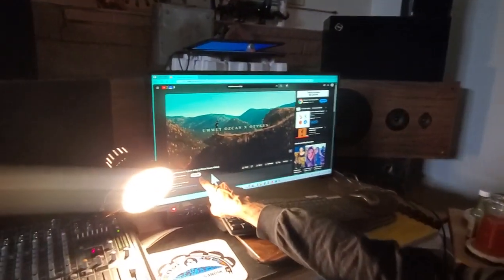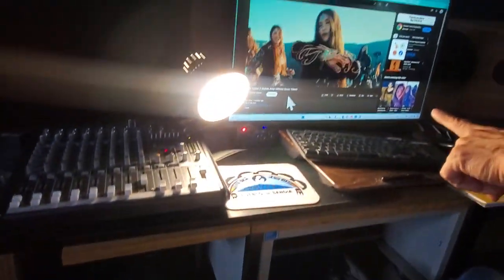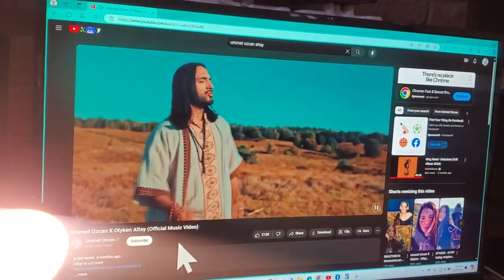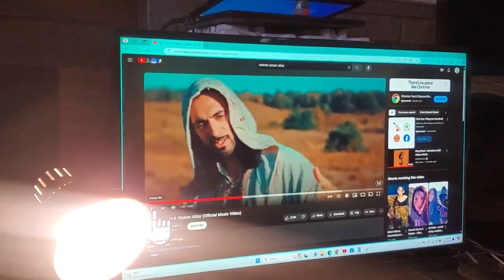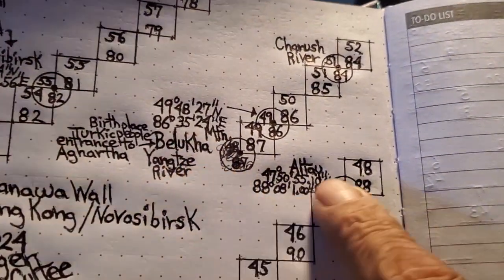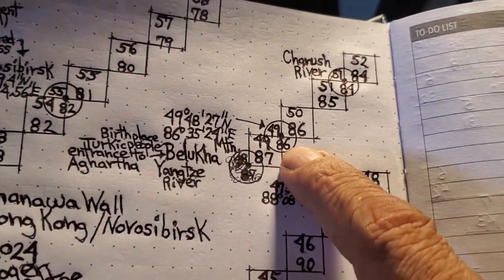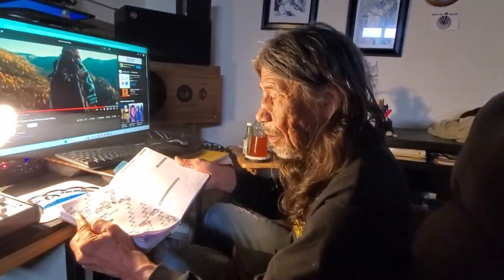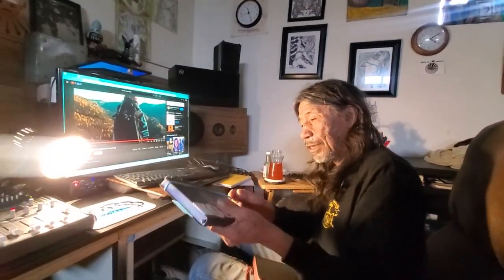Modern Chinook Trade/La Ferrassie Cave- France/Sanxingdui- China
In this presentation Re-Indigenizing Minds shows the location of La Ferrassie cave a 300,000-year old archeological site & the mythological Sanxingdui in China on the Chinook charts. Also shown is the alignment with Altay & Mount Belukha birthplace of Turkic People also one of the entrances to Aghartha.  The next part is applying these ancient Chinook trade techniques to modern problems & situations. Introduce the idea & concept of an independent inter-tribal trade network to get produce & product to each other. This concept will be called the "Indigenous Global Trade Network" to promote trade & business between the modern tribes here now by starting by connecting the Montana/Candian border down to the New Mexican/Mexican border by trade first.